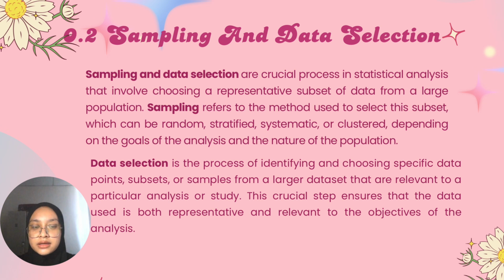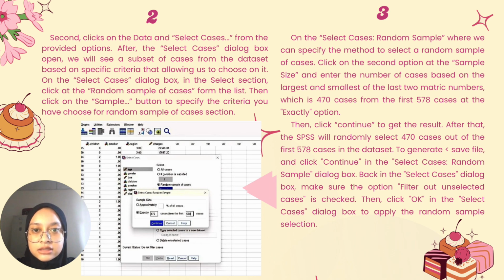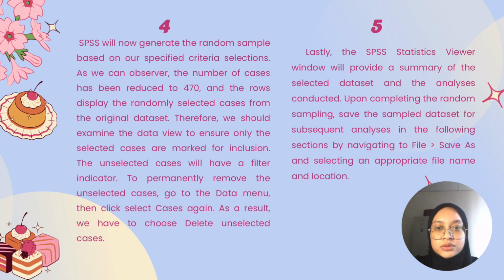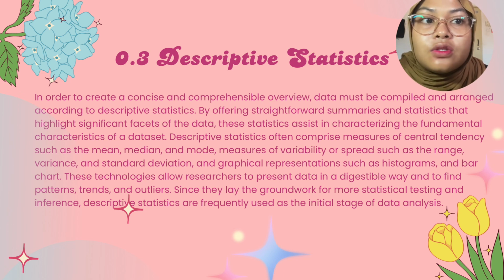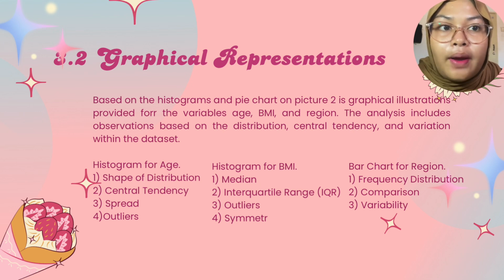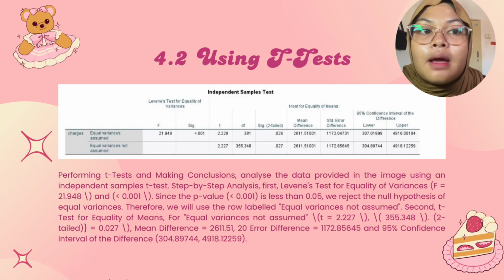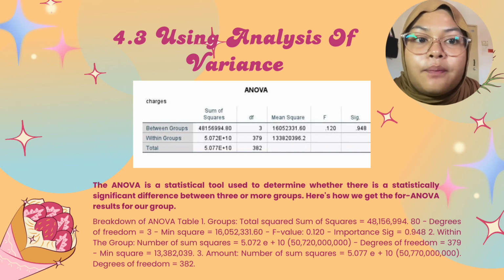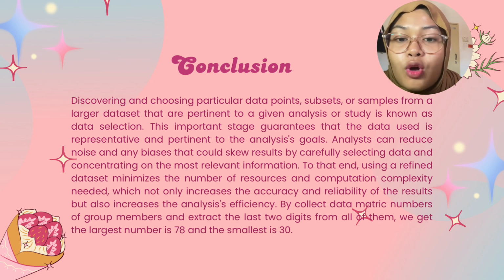ATF31303 APLICATION MATHEMATIC AND STATISCTIC OF BUSINESS